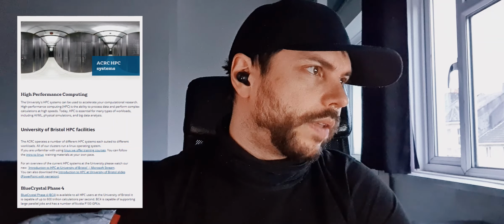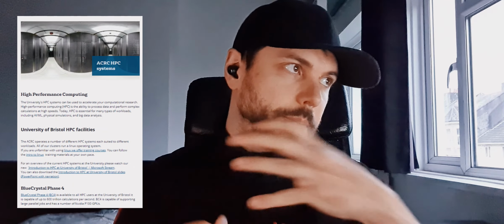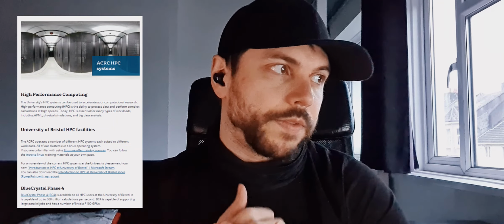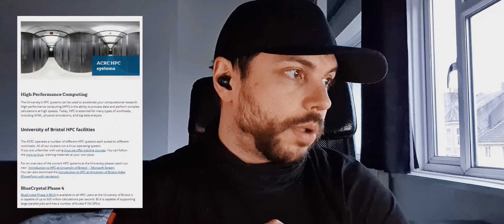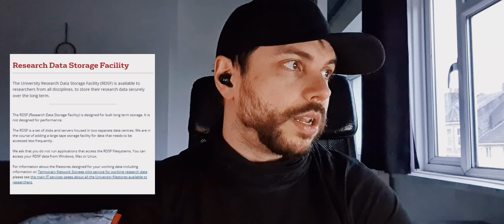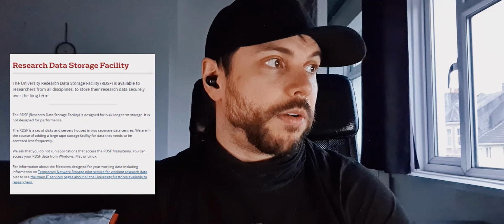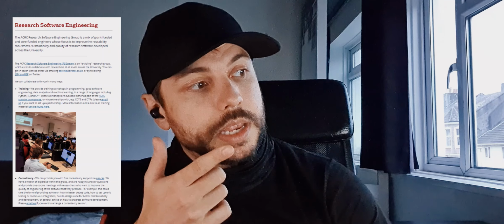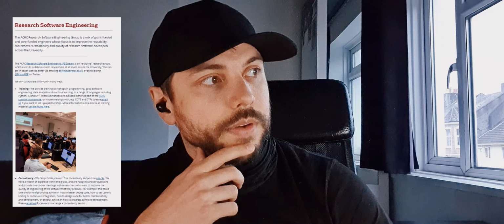#560 Facilities - ACRC Research Software Engineering Group